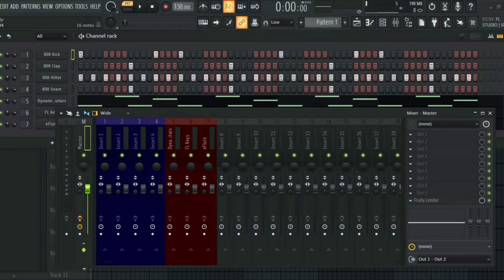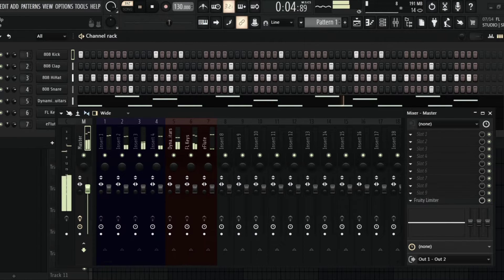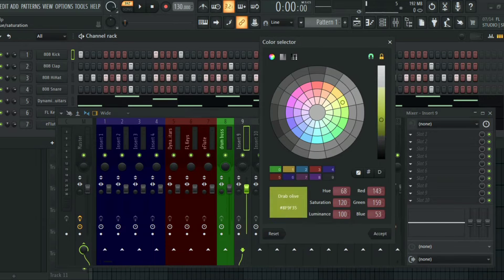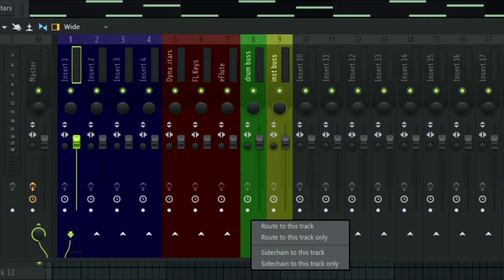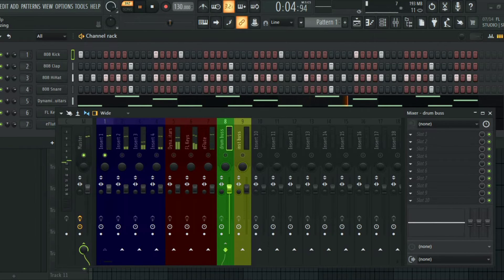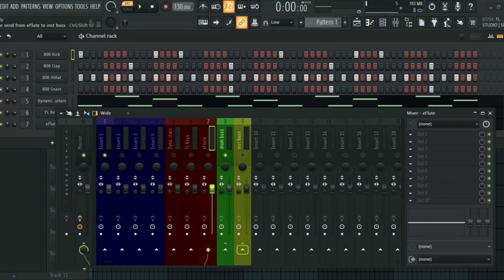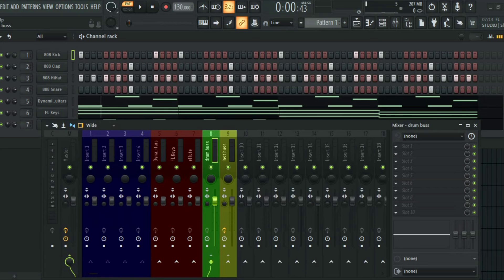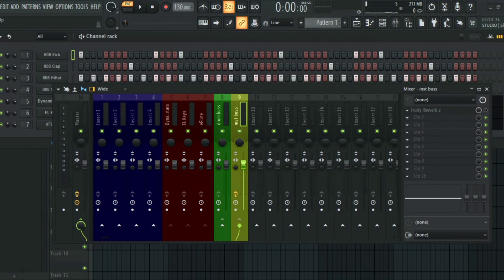How to Sidechain/Create Buss Channels in FL Studio (very important)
Title: How to create Groups and Buss Channels in FL studio 21

Description:
In this comprehensive FL Studio 21 tutorial, learn how to take your music production to the next level by mastering the art of creating groups and bus channels. Whether you're a beginner or an experienced producer, understanding how to organize your tracks and apply effects efficiently is crucial.

1. FL Studio 21 tutorial
How to sidechain in FL studio
how to route tracks in FL studio
how to create Groups and Buss Channels in FL studio
how to create sends in FL studio
FL studio 21
how to create sends in FL studio 21
2. Groups in FL Studio
3. Bus channels FL Studio
4. Music production tips
5. FL Studio workflow
6. Organizing tracks
7. FL Studio groups explained
8. Mixing in FL Studio
9. FL Studio beginner tutorial
10. FL Studio advanced tutorial
11. Creating music groups
12. FL Studio effects routing
13. Bus channels routing
14. FL Studio organization tips
15. FL Studio group tracks
16. FL Studio routing techniques
17. FL Studio mixer tutorial